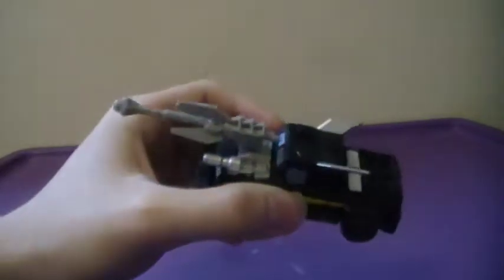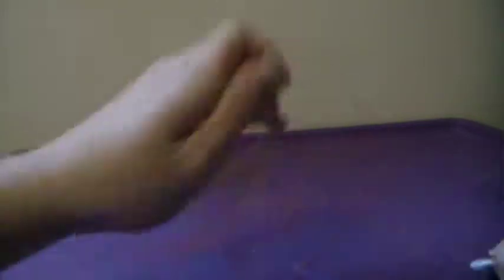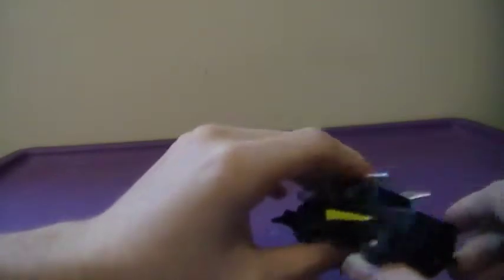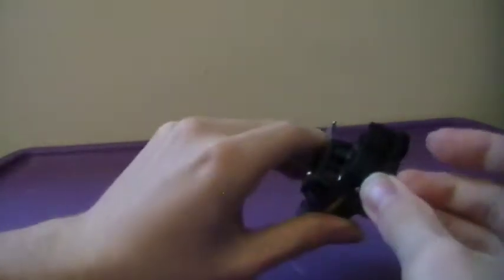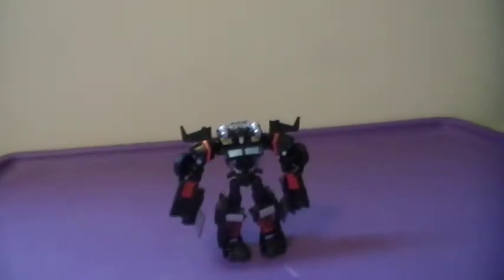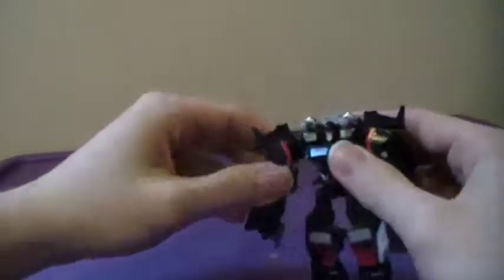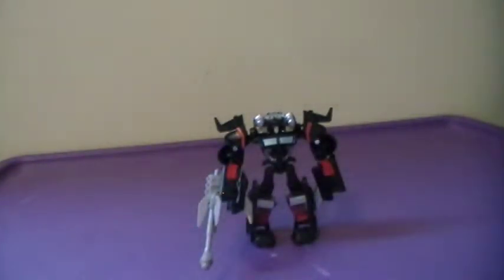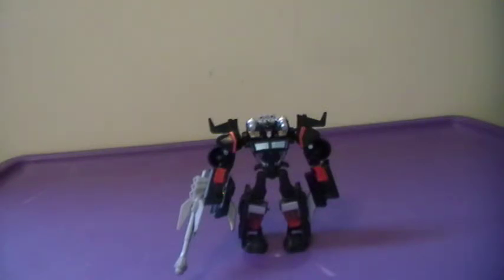TrailCutter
An awesome figure with a lot of neat elements